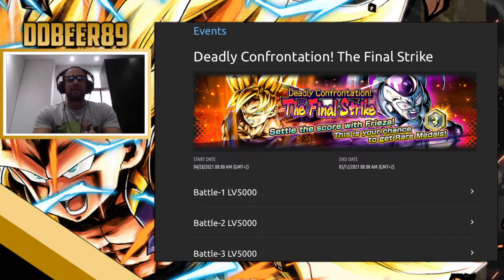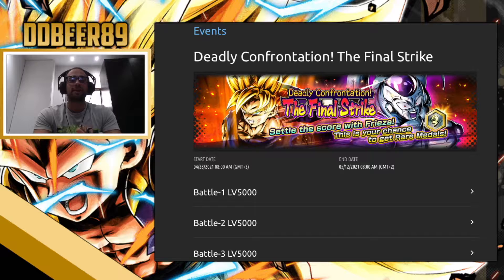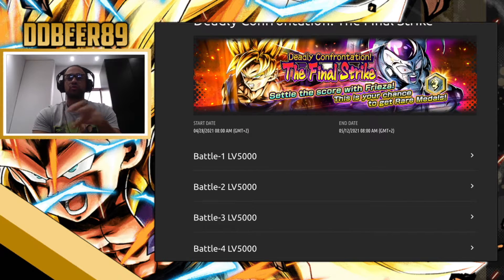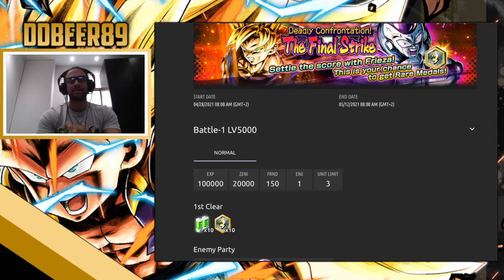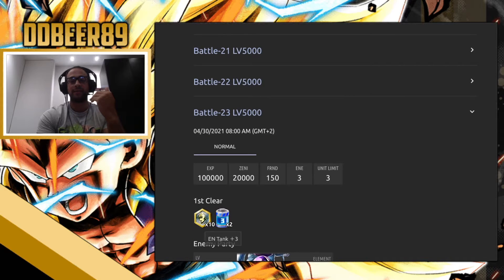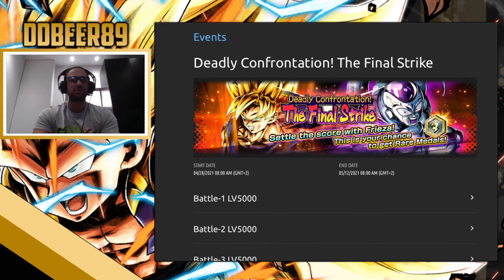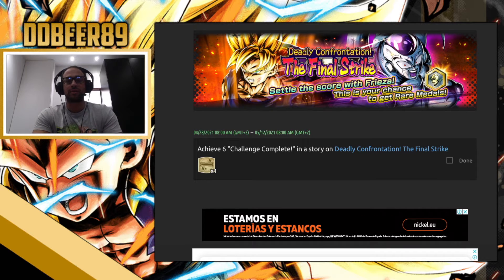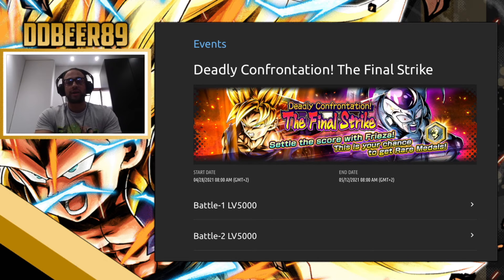NO CHRONO EVENT!! DEADLY CONFRONTATION! THE FINAL STRIKE EVENT NEWS // DRAGON BALL LEGENDS